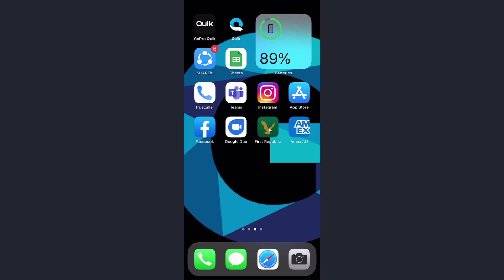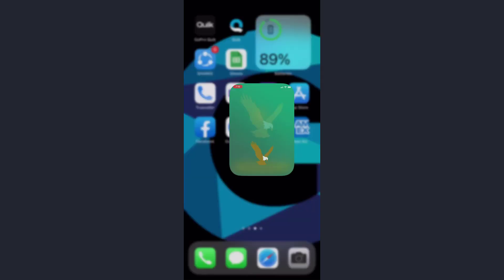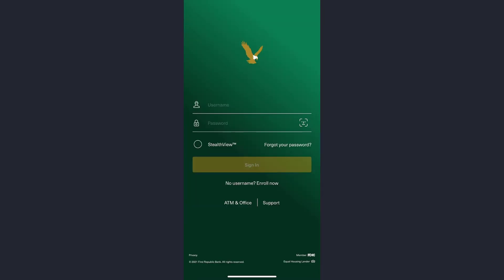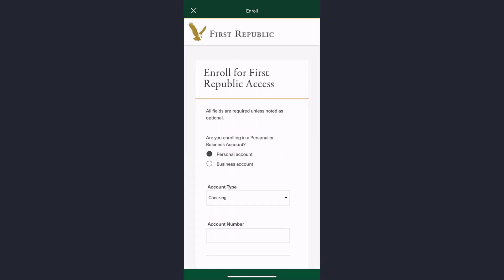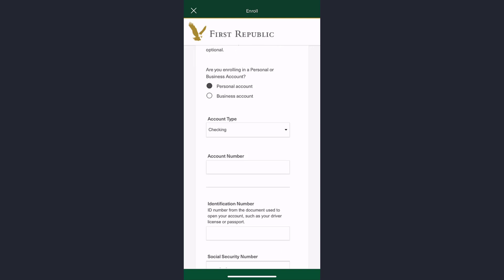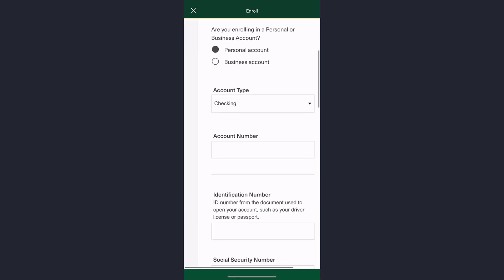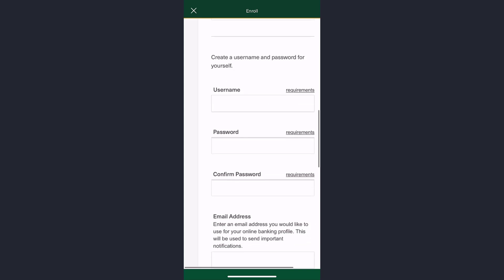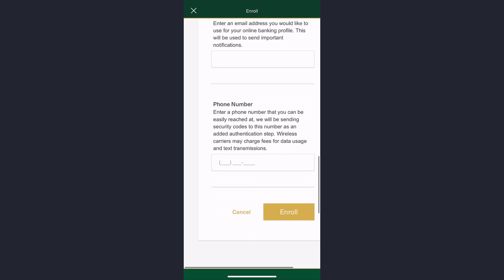First Republic Bank Online Banking | Register | Enroll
This tutorial video depicts the step by step procedure for registering in the Online Banking of First Republic Bank. By registering in to the app, you can easily access your bank account and other online banking services offered by the First Republic Bank.

Check out the steps listed below if you want to register to the mobile application of First Republic Bank:

1. First of all, open the mobile application of First Republic Bank on your phone. If you have not downloaded the app, you can simply download it from play store.
3. Select the type of banking account you want to enroll in and the type of account.
4. Enter your account number, identification number followed by your social security number.
5. Create a new username and password you want to use for logging in to the mobile app.
6. Enter your phone number and tap on Enroll.